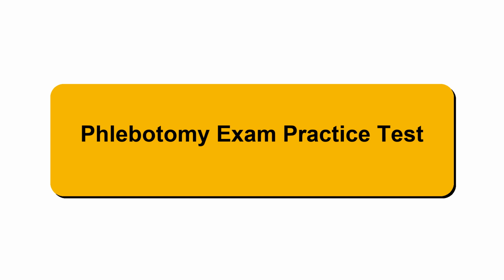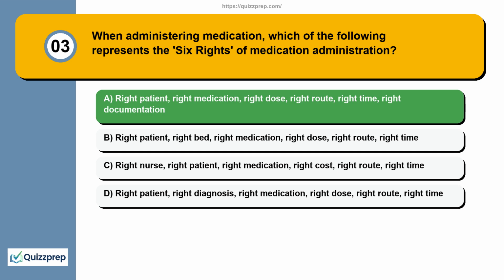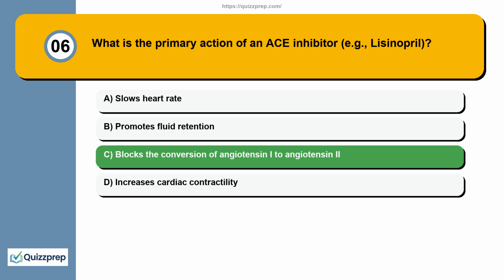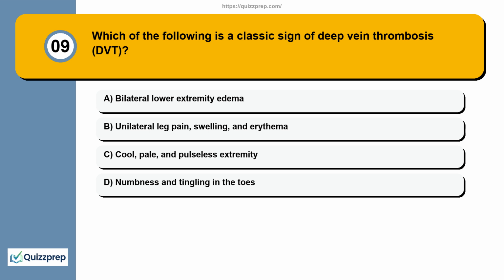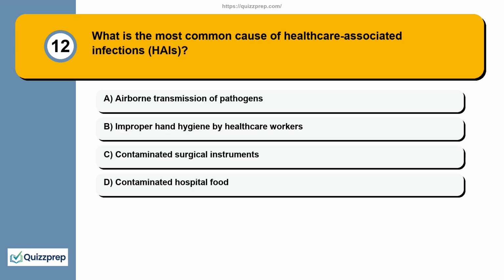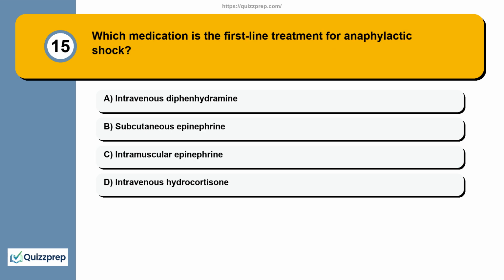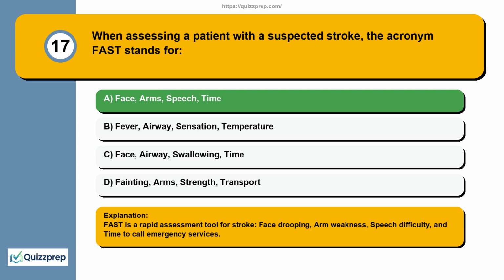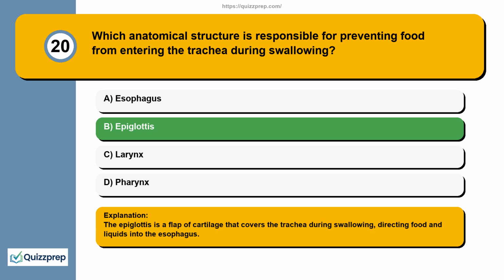Phlebotomy Exam Practice Test 2026 | Pass Your Certification On Your First Attempt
. Earning your phlebotomy certification in 2026 is a critical milestone for any aspiring healthcare professional. Whether you are preparing for the NHA CPT, ASCP, or AMT exam, this comprehensive practice test provides the realistic questions and detailed rationales you need to succeed. As clinical standards continue to advance, the 2026 version of the phlebotomy technician exam places a heightened focus on digital specimen tracking, advanced infection control protocols, and the critical importance of the order of draw in a modern laboratory environment.

This video walks you through the core domains of the exam, including patient identification, site selection, and the technical aspects of venipuncture and capillary collection. We analyze the common pitfalls that cause candidates to lose points, such as incorrect tube additives or failing to recognize the signs of patient syncope. Mastering these technical skills is essential for anyone looking to provide safe and effective patient care in a fast-paced medical setting. In 2026, the exam also evaluates your proficiency in handling specialized populations and understanding the legal implications of consent and HIPAA compliance.

Many students feel overwhelmed by the breadth of medical terminology and procedural steps required for licensure, which is why we also provide these services, study resources, and expert help to streamline your preparation. Our goal is to simplify the complex laboratory standards into manageable study goals so you can approach your test date with absolute confidence. We focus on the high-yield topics that statistically represent the largest portions of the exam, allowing you to optimize your study time and ensure a passing score on your first try.

This session serves as a vital component of your 2026 certification journey. We recommend working through these questions multiple times to build the mental stamina required for the full testing window. By simulating the exam environment, you can reduce test anxiety and improve your accuracy on high-weight topics like specimen processing and safety. Make sure to save this video to your 2026 certification playlist and share it with your cohort or colleagues who are also working toward their phlebotomy credentials. Success on this exam is your gateway to a rewarding career in the healthcare industry, and we are committed to providing the support you need to reach that professional goal.